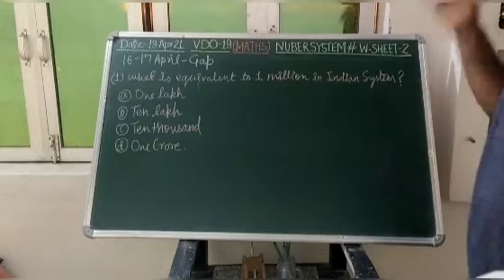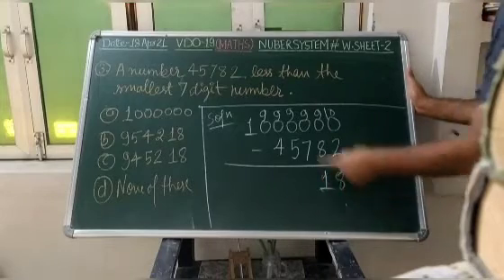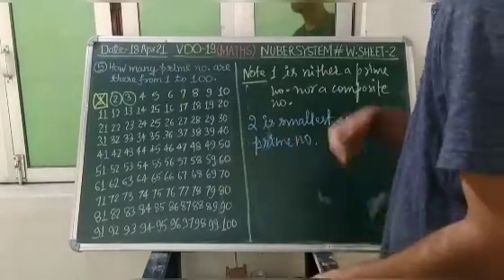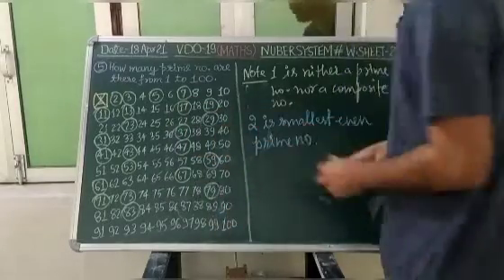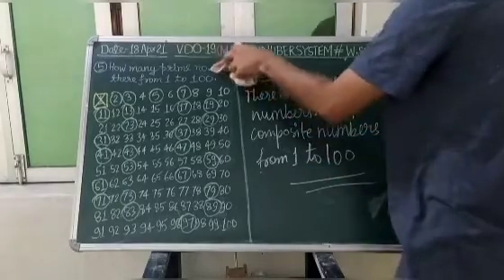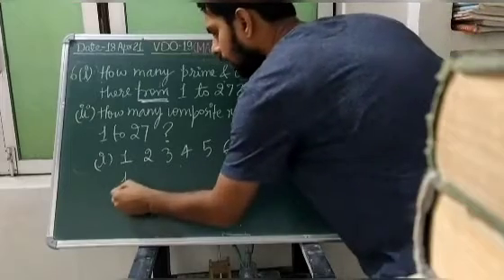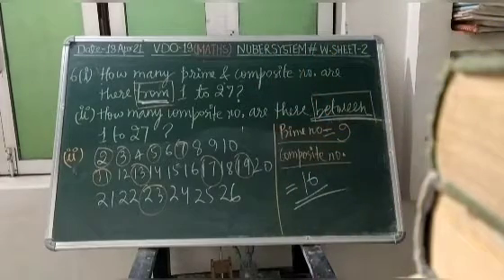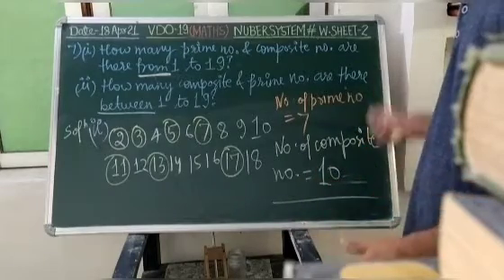Number System Problems Work sheet No. 2 ( Sainik School Class 5 & 6)